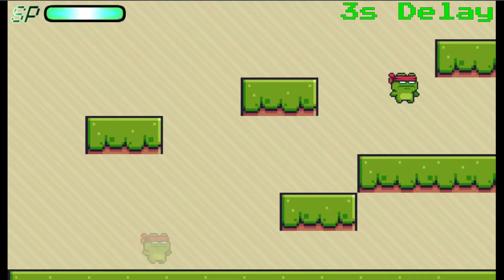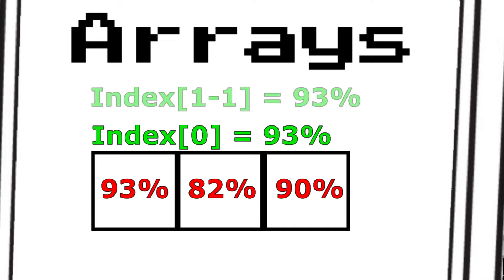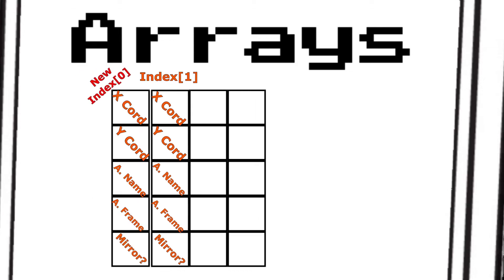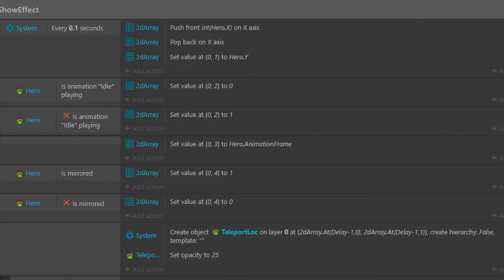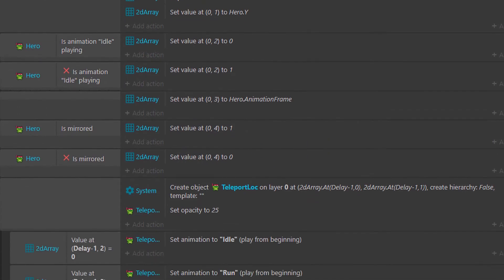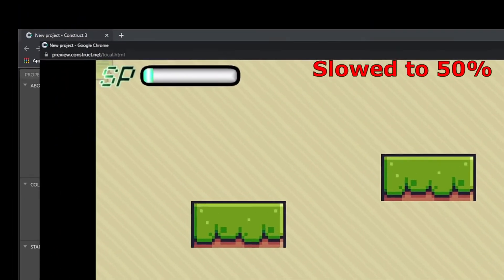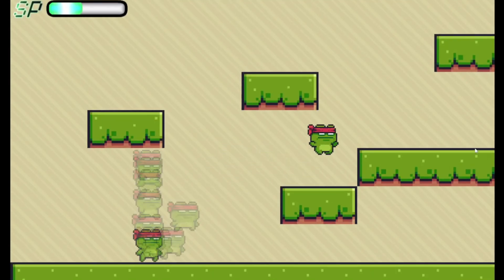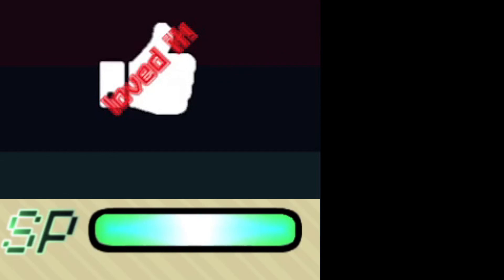3 Second Delay Clone - Teleport To your clone like Ekko - Construct 3 Tutorials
Construct 3 Mechanic to create a clone which follows your every move at a 3 second delay. As long as the Teleport bar is full you can use space bar to jump back to where you were 3 seconds ago.

I appreciate any and all feedback, so throw something in the comments!

If you recognize the sexy sprite in this video, he's a star, and a frog!

If you found this interesting but aren't looking to create your own construct videos check out My Coding Adventures:

If you need the C3P file for this code, check out my Itch.io:
Select 3 Second Ekko Ult